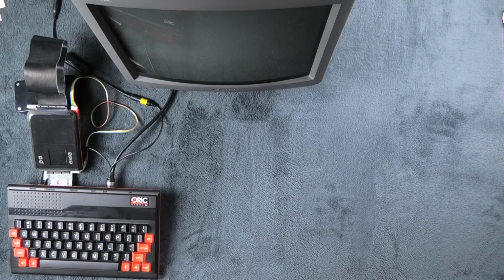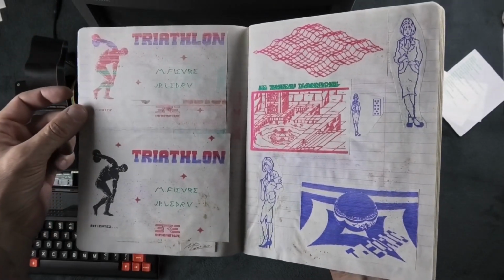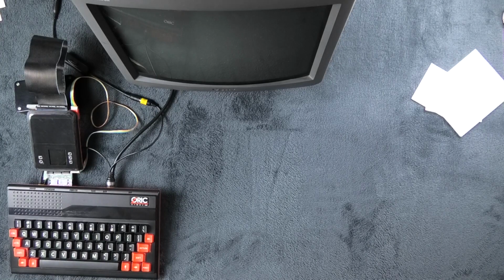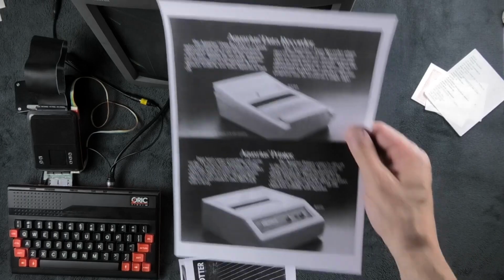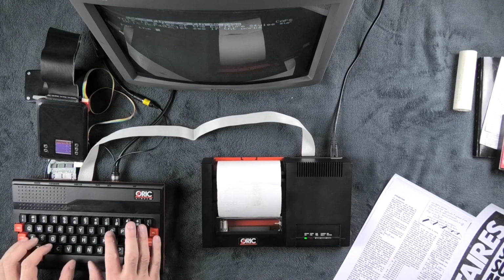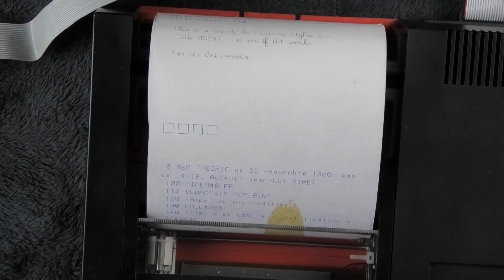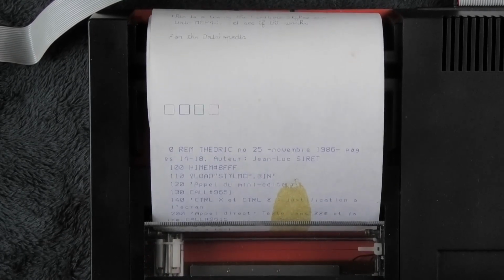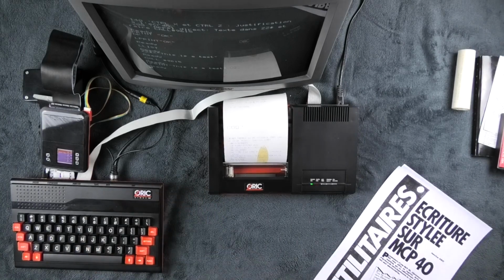Oriclopedia: Oric MCP 40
The Oric MCP-40 is one of the official peripherals released for the Oric range of computers.

It was first released in 1983 in a white and black model - matching the look of the Oric 1 -, and was soon followed by the black and red model that most people have used.

Because of the narrow width of the paper format (114mm / 4.5 inch) it was not usable for business work, but because of its ability to draw fine graphics in multiple colors, it was totally suited for mathematical work, or simply drawing vector graphics.

The printer itself was cheap and reliable, but the pens used by the machine  were extremely expensive considering how small they were and how fast they would empty.

Inside the machine you will find the same ALPS mechanism found on many other devices of this period, such as the Atari 1020, Commodore 1520, Canon X-710, Sharp CE-150, Radio Shack CGP-115 or even the Texas Instruments HX-1000 and Sega SP-400.

and if you want to code on the Oric, we have a Software Development kit for you: